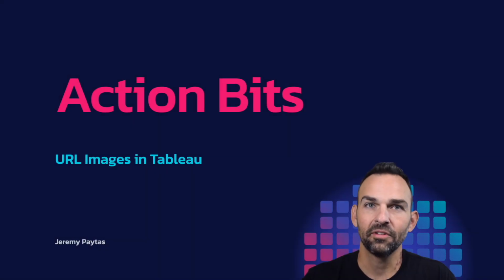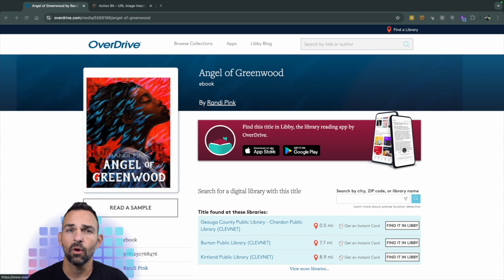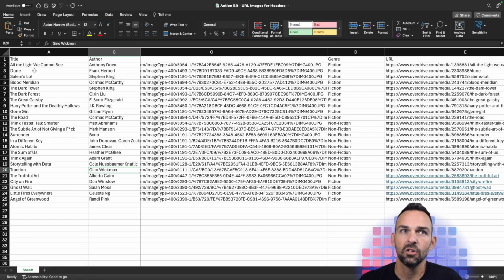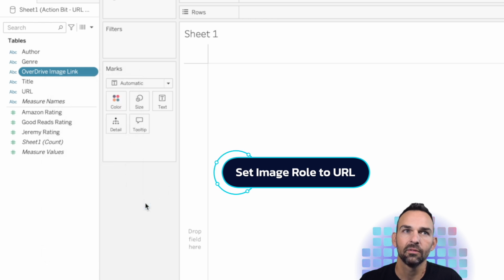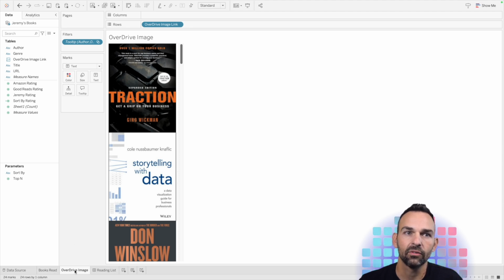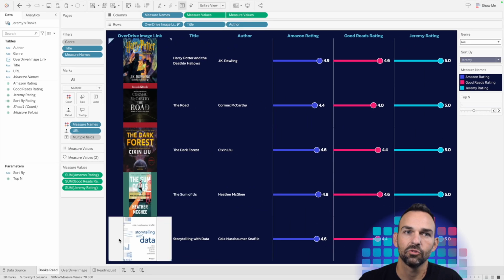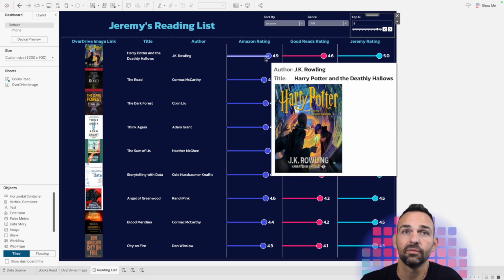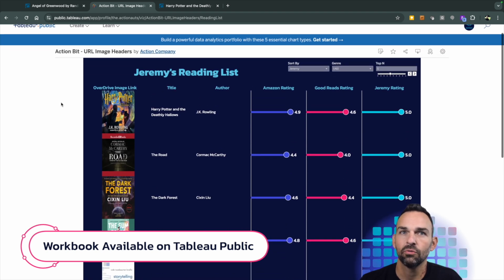Action Bits: URL Images in Tableau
In this "Action Bit," Jeremy Paytas shows how to seamlessly integrate web images into Tableau. Jeremy walks through the entire process—from preparing your data and importing image URLs to formatting them for a polished dashboard.

You’ll also discover how to use tooltips to enrich your visualizations by displaying additional information when users hover over specific elements.

As a practical example, Jeremy creates a book reading list and publishes it on Tableau Public. The list includes book data like ratings from Goodreads, Amazon, and personal reviews.

Whether you’re a beginner or a pro looking to enhance your Tableau dashboards, this tutorial will provide practical tips to level up your skills.